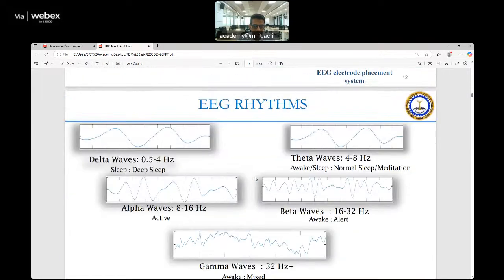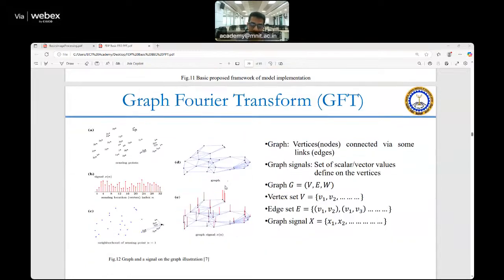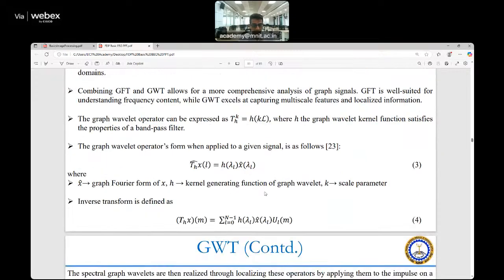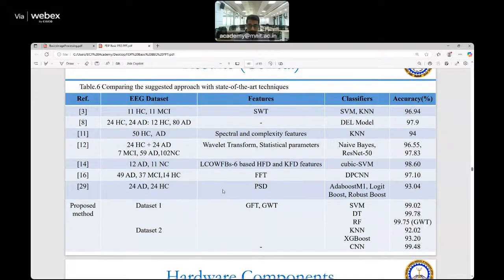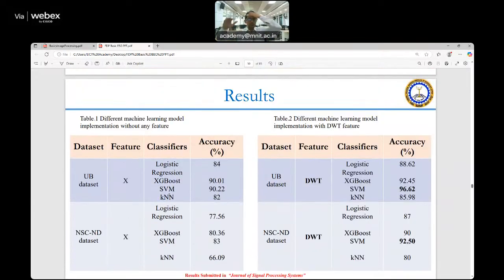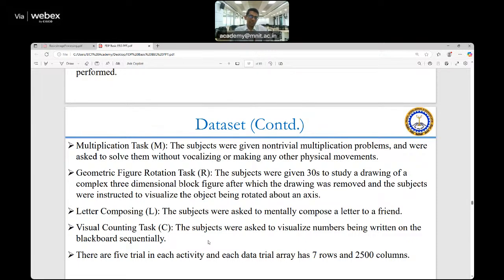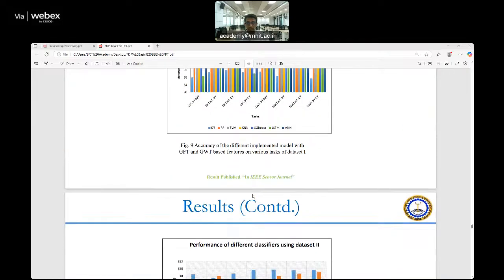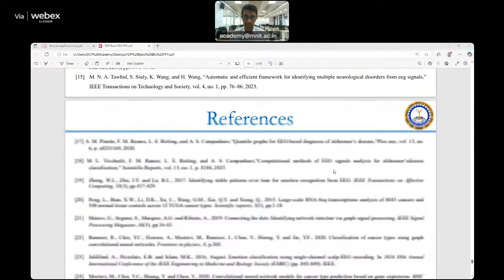Day 4 session 1 Advanced Digital Signal processing